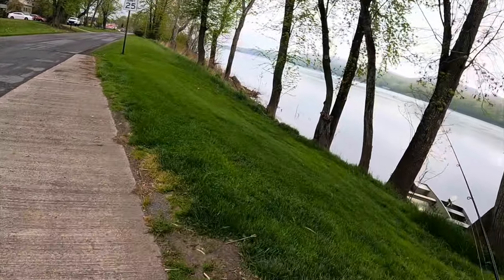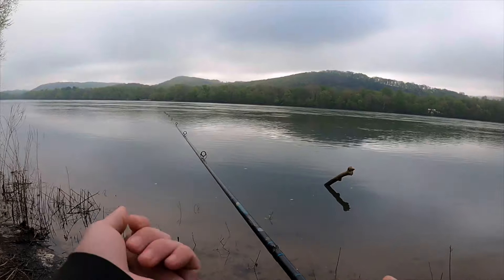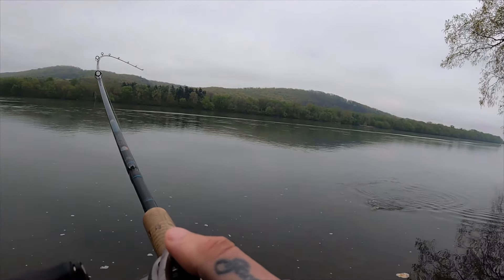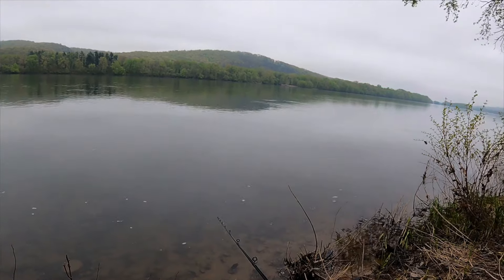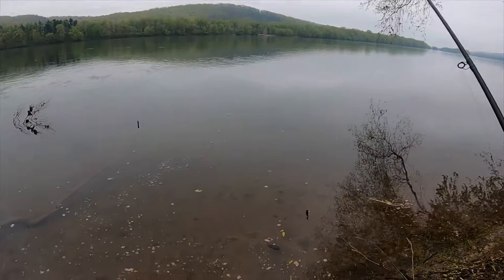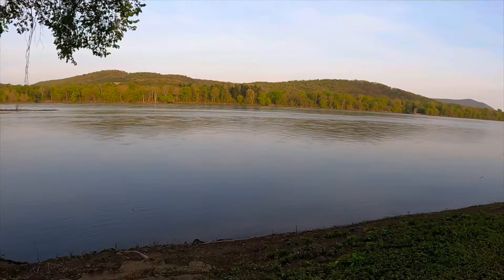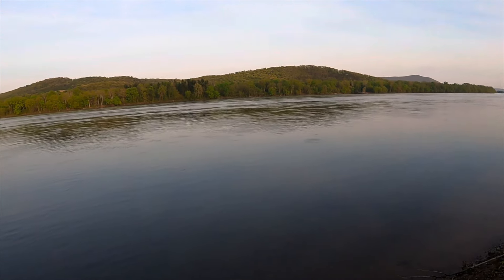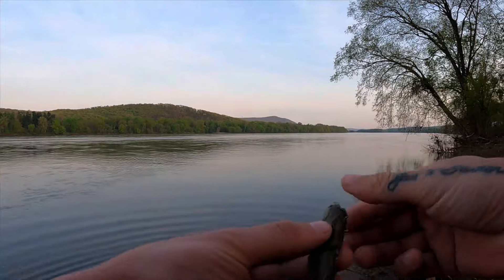BIG RIVER SMALLIES ON THE NESSIE!!! (Susquehanna River)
St. Croix Premiere 6’6 Medium Fast
Shimano Scorpion BFS Reel
10lb Braid-15lb floro leader
(Power BFS Setup)

Berkley 5” Nessie
Green Pumpkin

James 4:10
“Humble yourselves before the Lord, and he will lift you up.”

Stay Anchored!